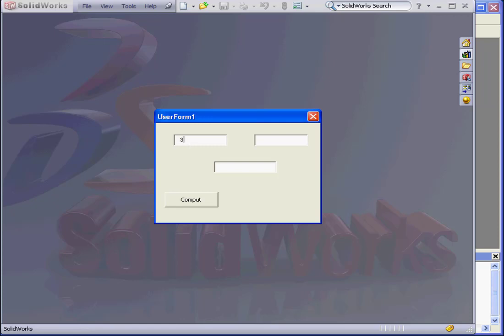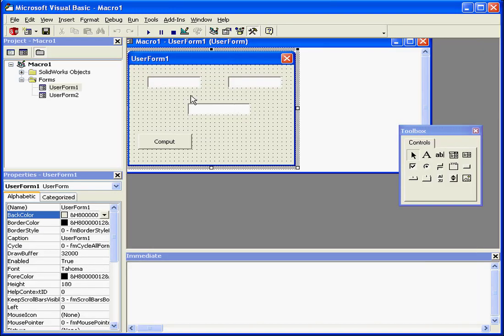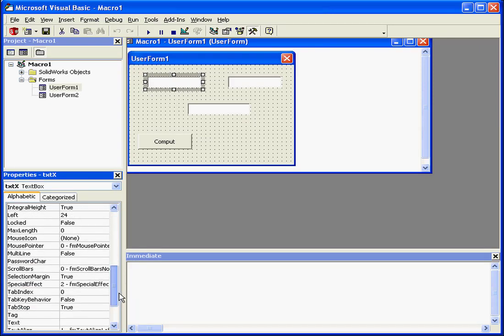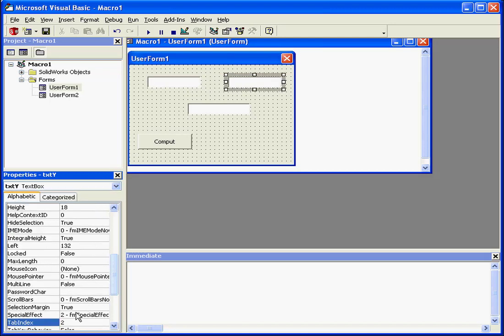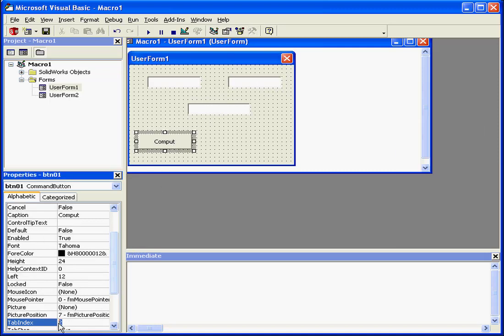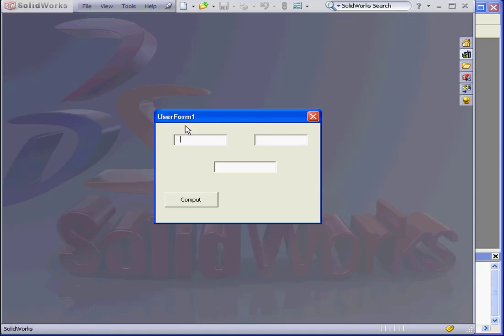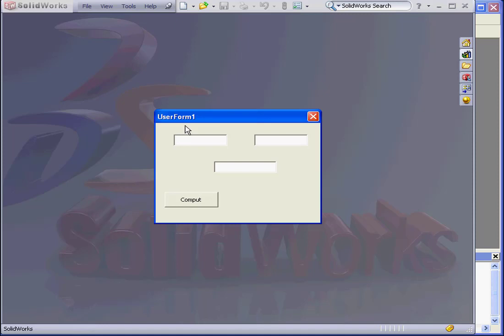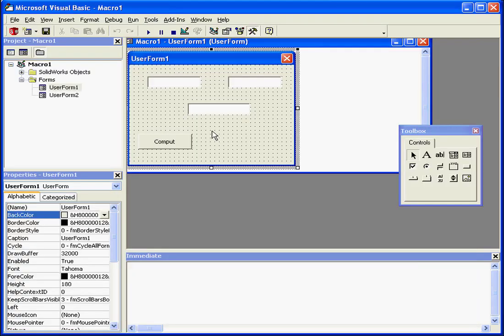SOLIDWORKS VBA 11 ( TabIndex ) Tutorial